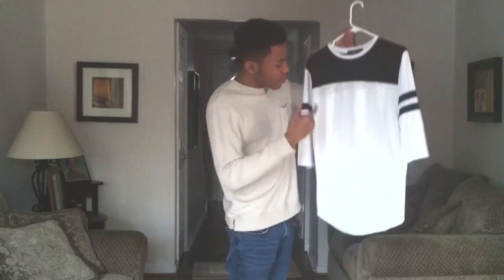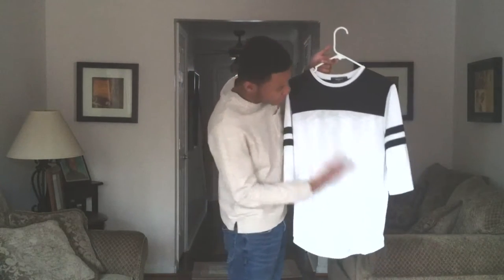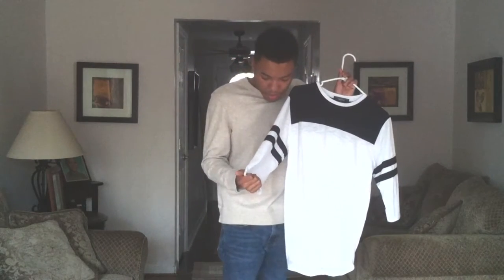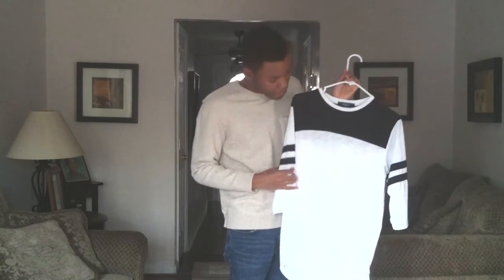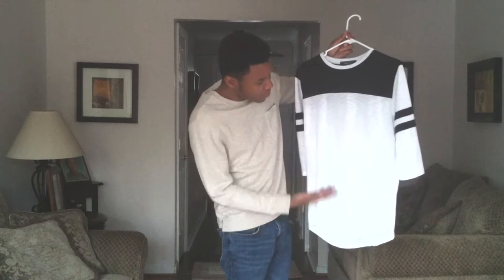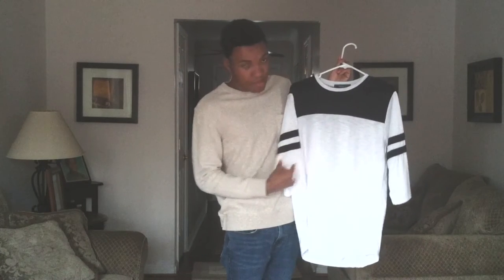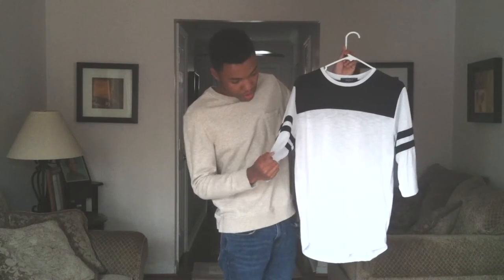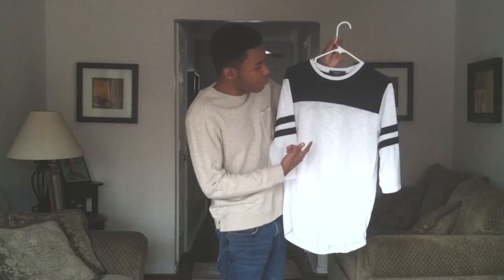Varsity Stripe Knit Tee Clothing Review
Sup guys I am back with another clothing review a pick up shirt I got from forever 21 and I am giving my thoughts on it.  If you like this video be sure to GIVE IT A THUMBS UP!!!, COMMENT A SUGGESTION OR ABOUT THE SHIRT IF YOU WANT, AND SUBSCRIBE TO MY CHANNEL ALSO, MAKE SURE YOU HIT THAT BELL SO YOU WILL BE NOTIFIED WHEN I UPLOAD VIDEOS. LOVE YOU GUYS AND SEE YALL ON THE NEXT VIDEO.

Hue_Cortez